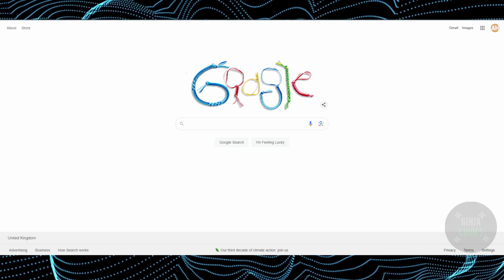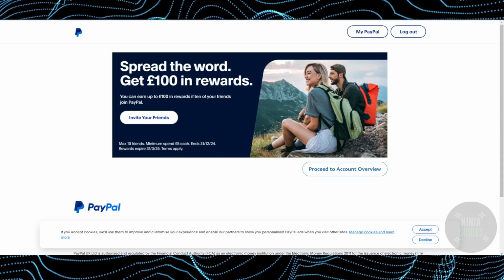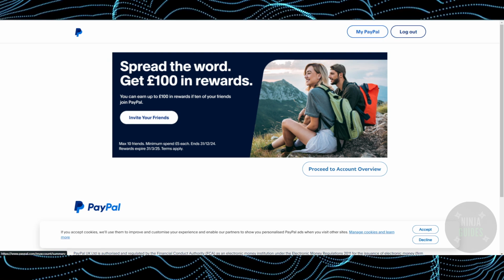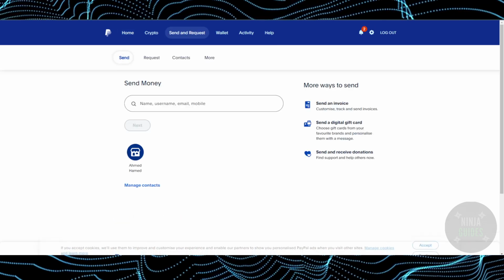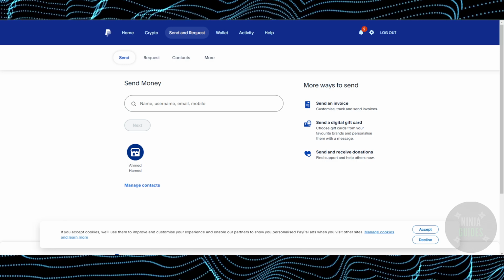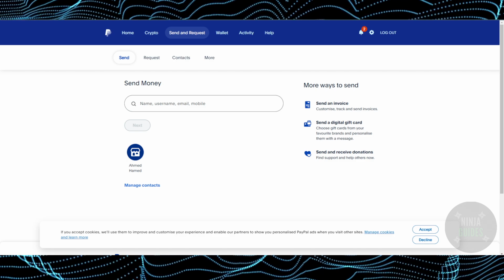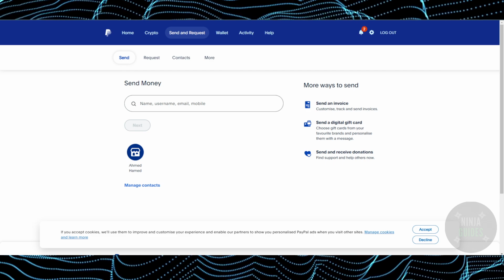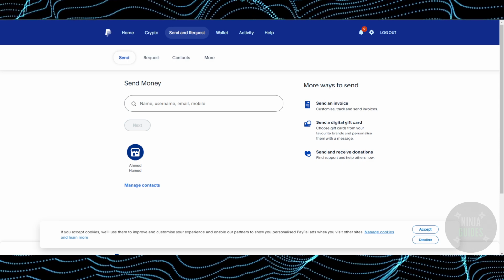How To Send Money Internationally Through Paypal (2024) - QUICK GUIDE!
In this video I will show you how to send money through paypal internationally